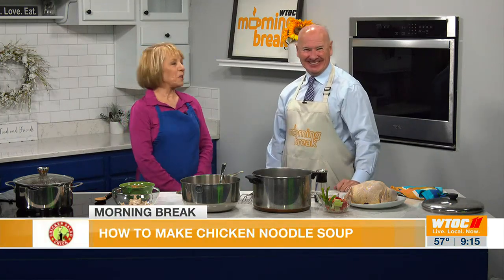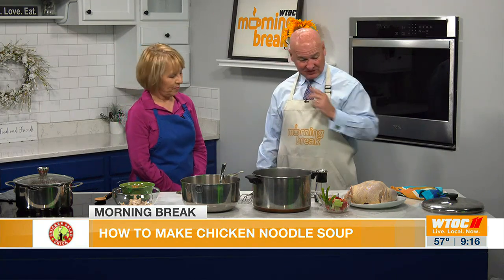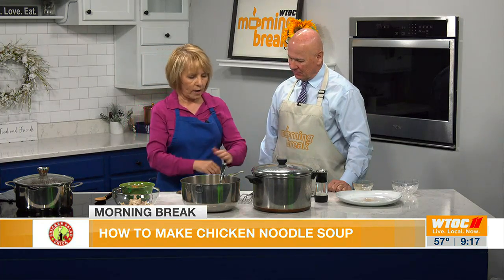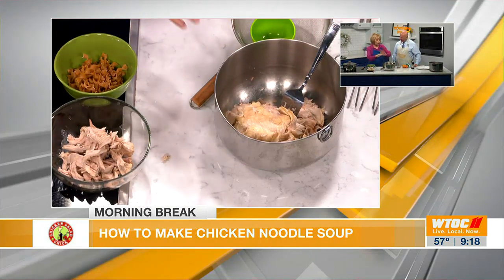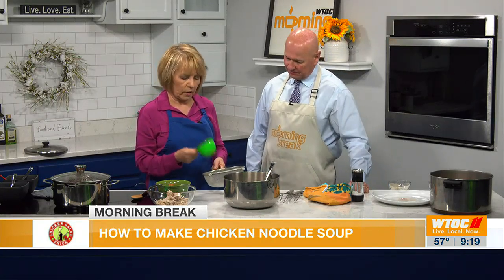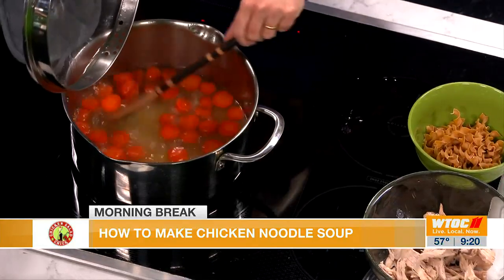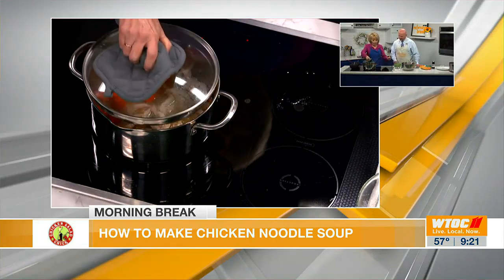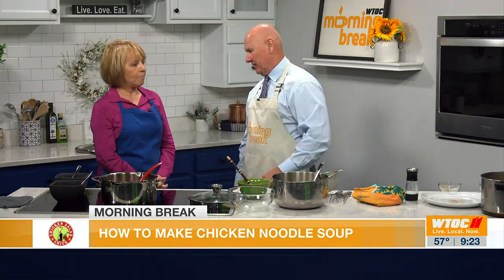How to make chicken noodle soup